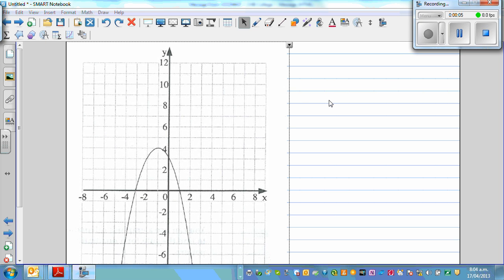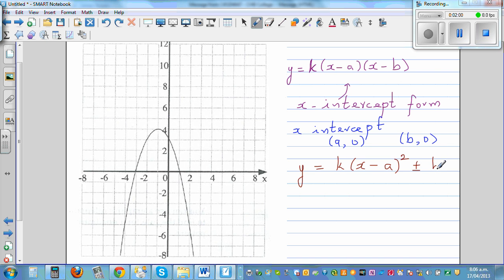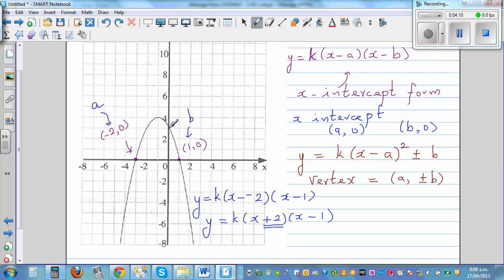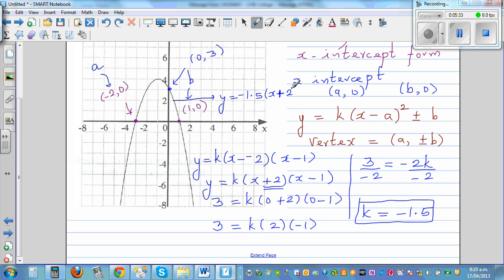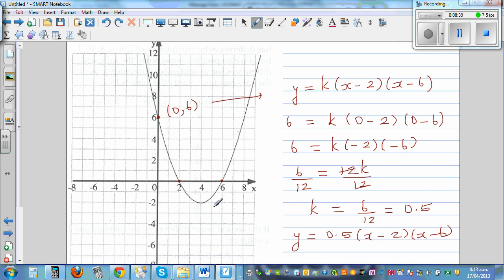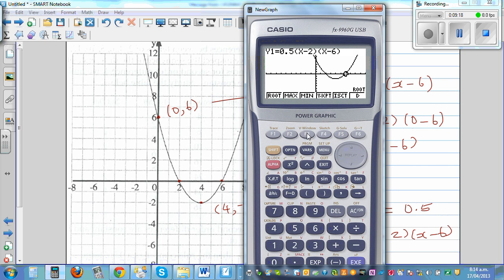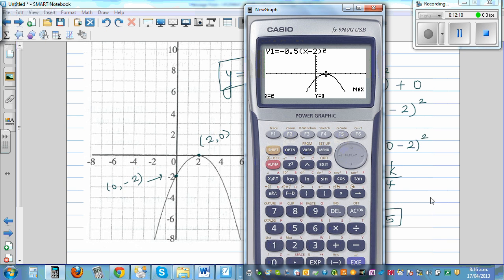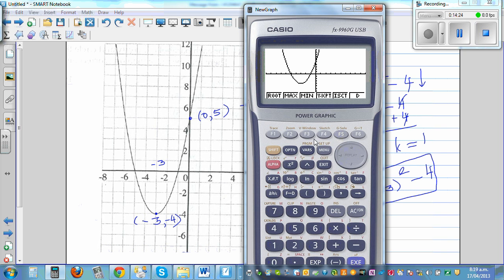Writing equation of a parabola from the graph using intercept and vertex forms